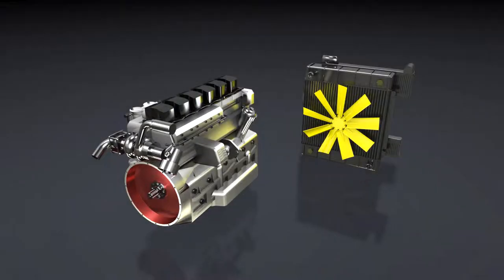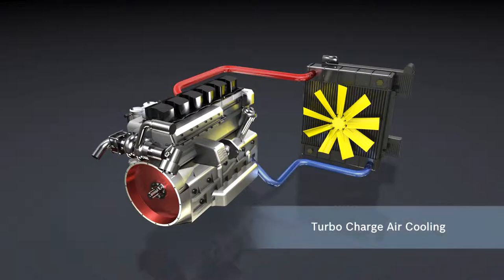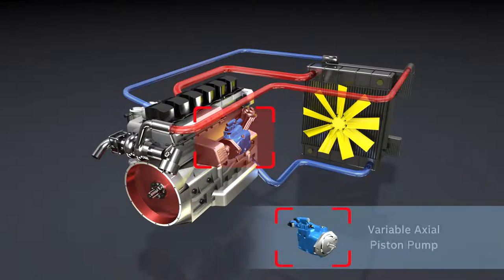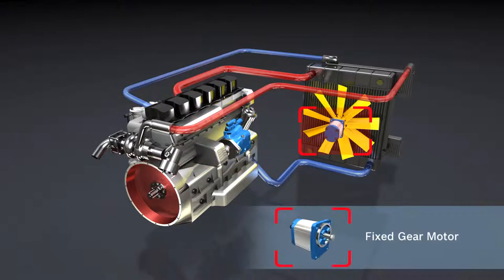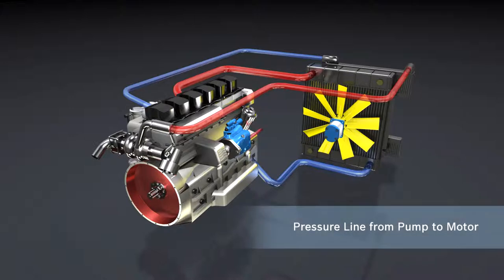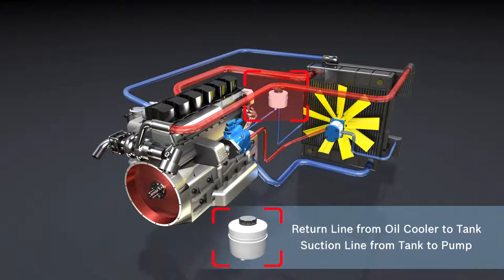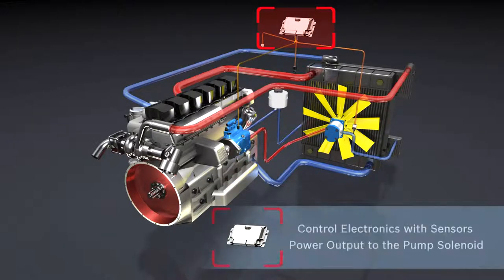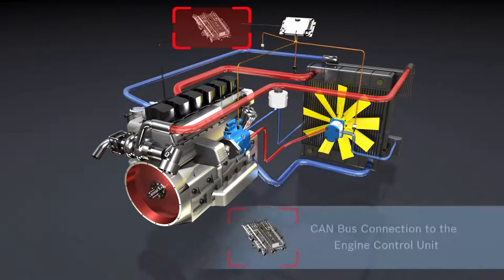Exemplary Structure of a Hydrostatic Fan Drive - MOVIE UPDATE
The combustion engine and cooler are decoupled mechanically so that vehicle manufacturers can select an optimum position for the cooler and therefore use previously unusable installation space. The power is generated by a variable axial piston pump A10VO with ED control. The Rexroth system solutions feature a CAN-bus-enabled control unit, specially optimized for the fan drive, that evaluates all the important temperature parameters for coolant, oil, charge air, and exhaust gas recirculation and controls a variable axial piston pump/external gear motor combination. The compact, extremely high-performance hydraulic system keeps the operating temperature within a very narrow temperature window in line with operating requirements so that the engines meet the legally allowable low emission levels.